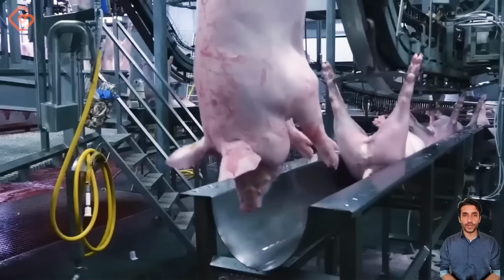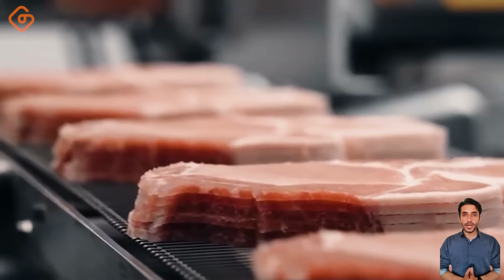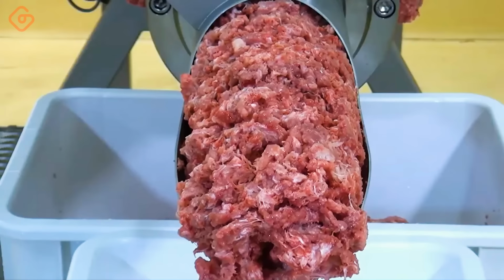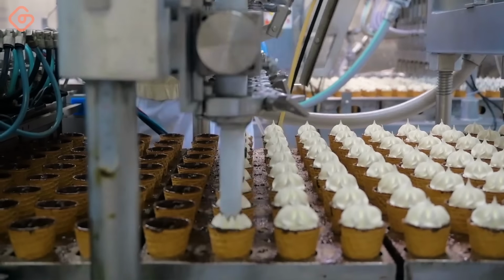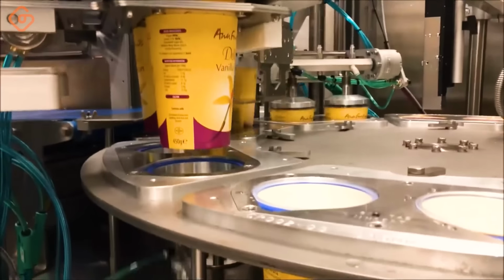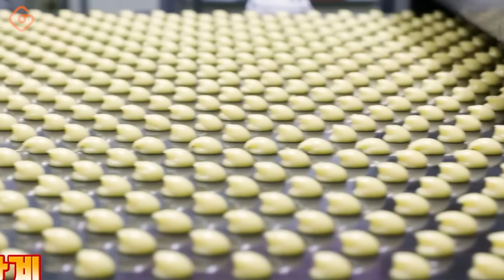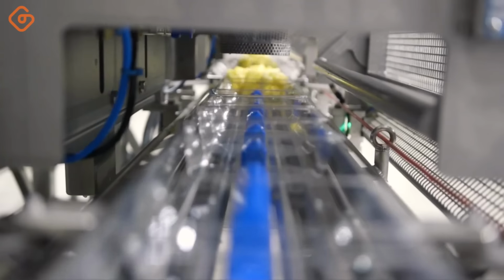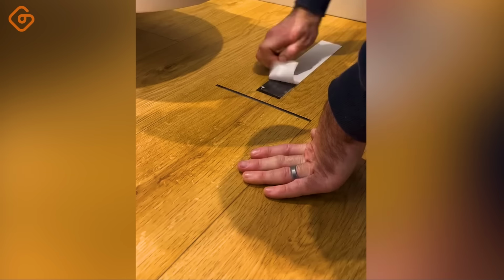144 Satisfying Videos Modern Food Technology Processing Machines That Are At Another Level ▶77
77. Modern Food Technology Processing Machines have transformed pork processing, particularly in the realm of meat production lines. These cutting-edge machines utilize advanced technologies to optimize various stages of pork processing, from butchering and trimming to grinding and packaging. The modern processing lines ensure a streamlined and efficient operation, incorporating precise mechanisms for portioning, tenderizing, and packaging pork products. The integration of high-tech solutions not only enhances productivity but also guarantees product consistency and quality, making the pork processing industry more advanced and efficient. The impact of Modern Food Technology Processing Machines on pork processing is evident in their ability to deliver precise, high-quality results, meeting the demands of consumers for safe, flavorful pork products.

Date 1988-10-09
Age 35 years old